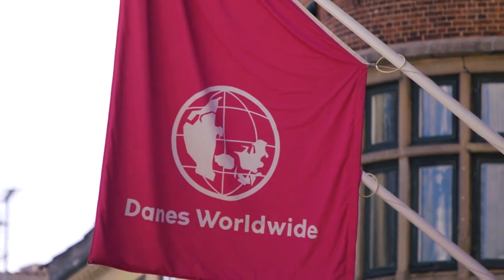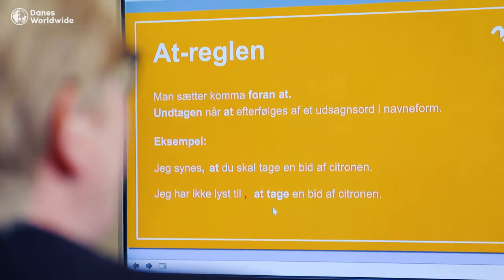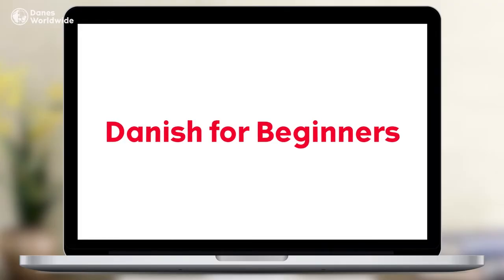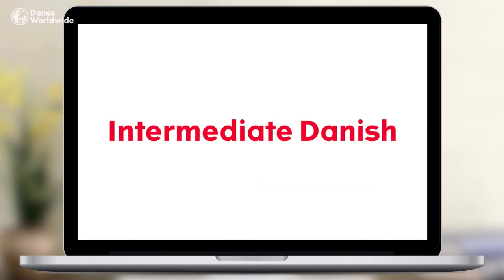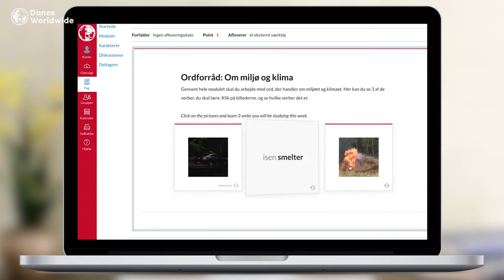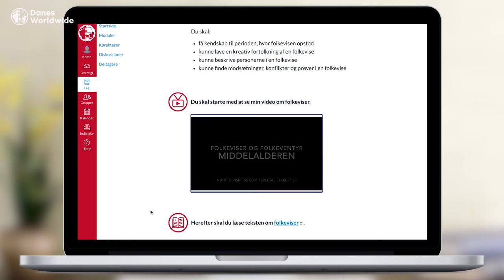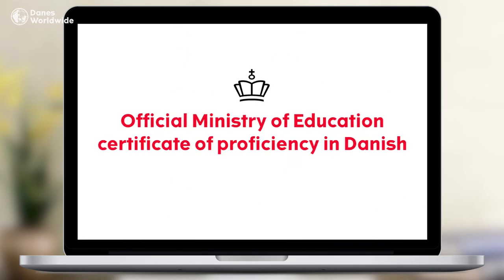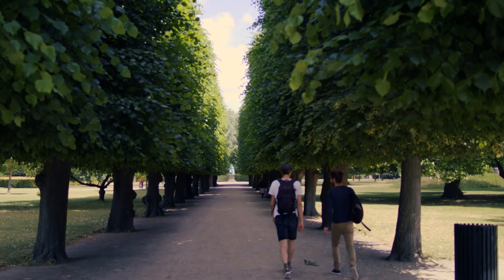Learn Danish Online with Danes Worldwide (short version)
Danes Worldwide offers online Danish courses for Danish expats and their families. The courses are designed for children (6+), adolescents and adults and are divided into three levels: Danish for Beginners, Intermediate Danish and School Level Danish.

Want to learn more?

This video also exist in a longer version.

Danes Worldwide